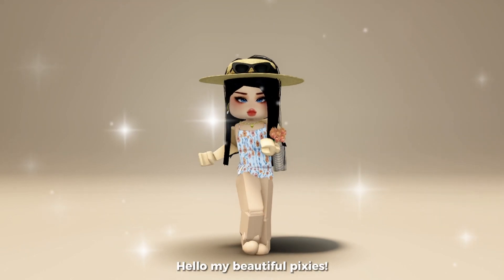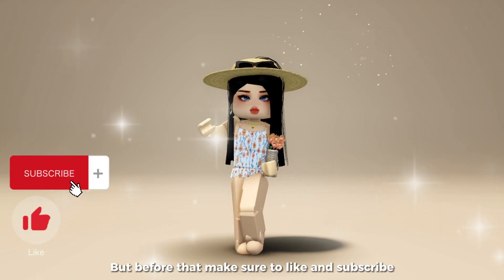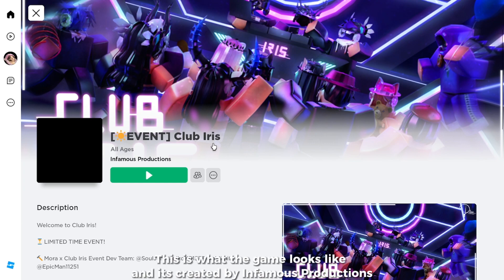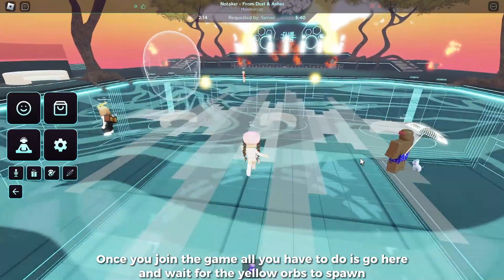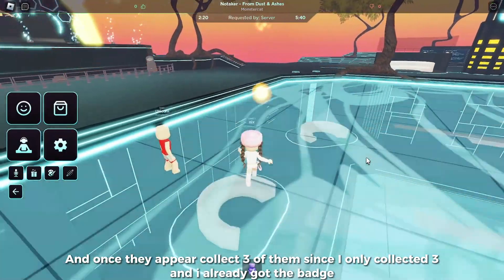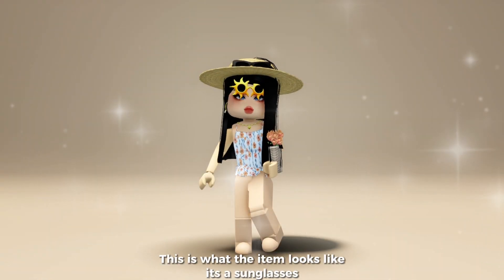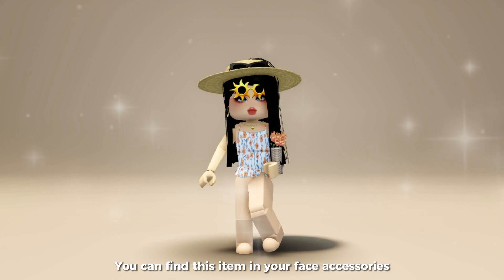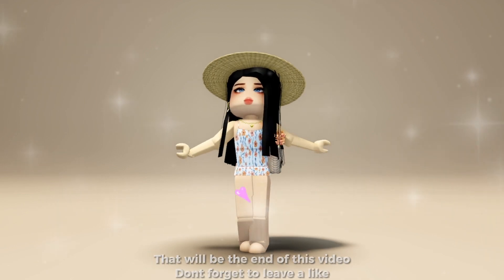NEW FREE ITEMS YOU MUST GET IN ROBLOX!😍❤️